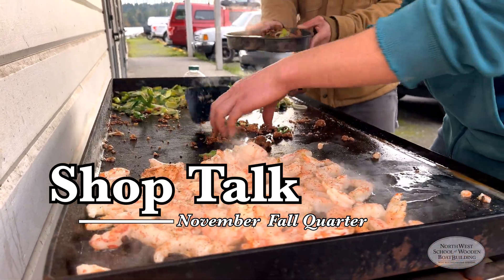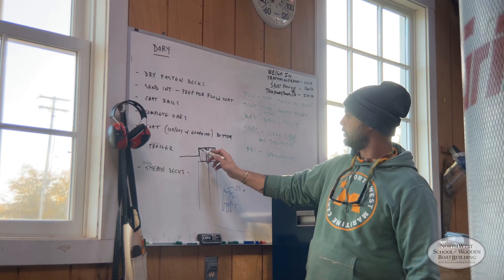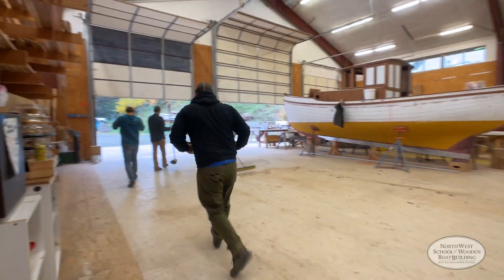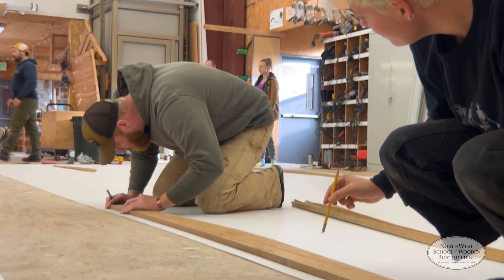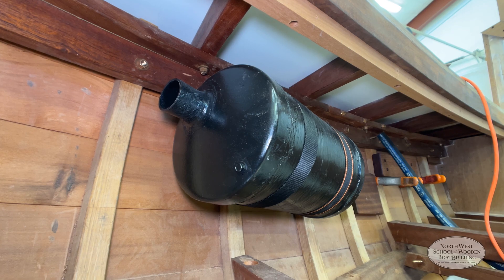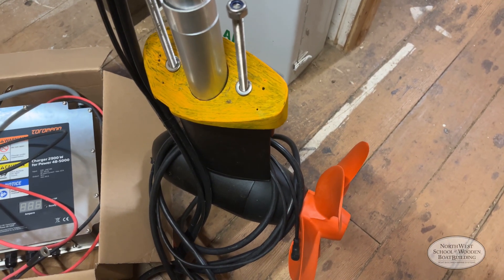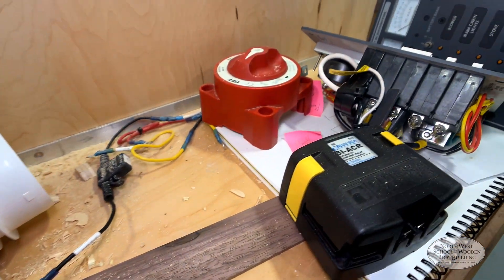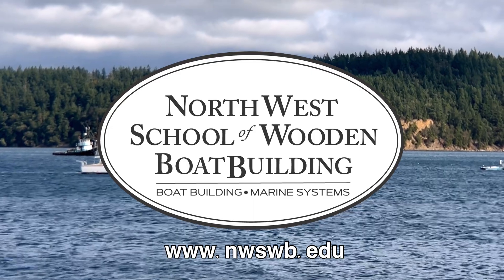Shop Talk Fall Quarter November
Nothing like good food, great people and meaningful projects to take us further into fall quarter here at boat school.

In this edition of Shop Talk, Boatbuilding students are immersed in various hands-on projects, such as half models and dovetail toolboxes, showcasing their skills in layout, design, and tool use. With the changing season, the focus has shifted to lofting, where teams tackle the intricate task of drawing full-sized boat plans. In the Marine Systems class, students are progressing from installing electrical components on flat panels to more advanced work on mock-ups with authentic boat shapes, while also gearing up for the upcoming module on marine plumbing. And we’ve got updates on different boat projects, including exhaust systems for the 24’ Troller and the installation of electric pod drives for the 25’ Folkboat.